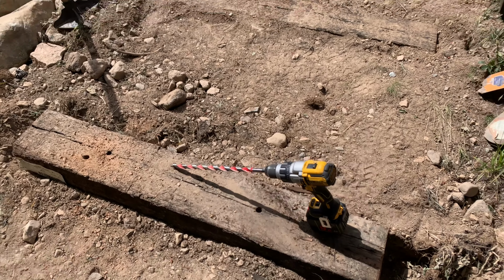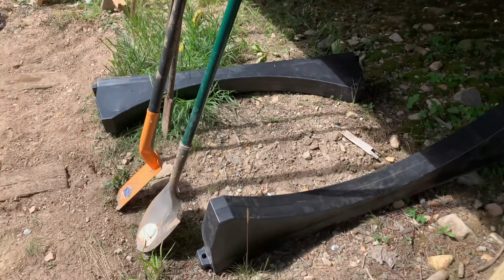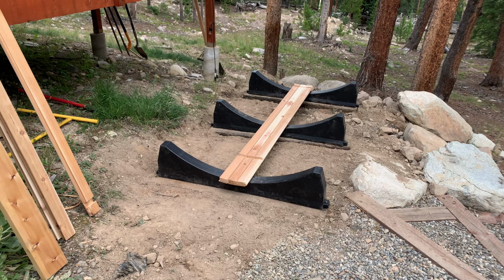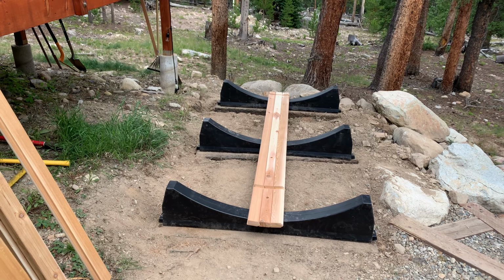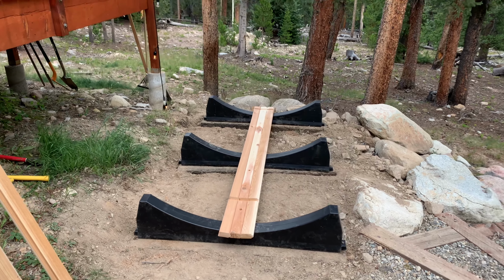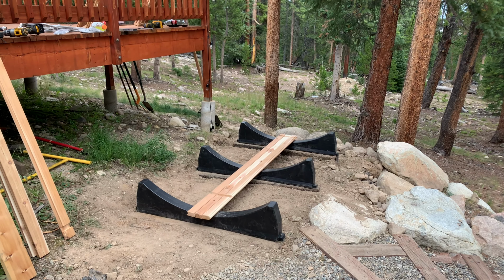Assemble an Almost Heaven Cedar Barrel Sauna (The quick way"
This is a mostly time-lapse look at assembling an Almost Heaven cedar barrel sauna. I don’t go super in-depth on every step, but you can see the overall sequence — from setting the base on railroad ties to dropping in the staves and tightening the bands.

Foundation / setup shown in video:
Base is set on RR ties to get the sauna up off the ground
Ties are leveled first so the barrel sits straight
This kind of base works well if your spot isn’t perfectly flat or you want airflow/drainage under the sauna

📝 Key tips:
Build it on a flat, solid surface
Keep staves tight as you go (don’t skip the straps)
Dry-fit the door to make sure it closes before final tightening
Label parts as you unbox to save time

🔎 Tags / keywords: almost heaven sauna, cedar barrel sauna, barrel sauna assembly, outdoor sauna build, diy sauna, backyard wellness, cabin upgrades